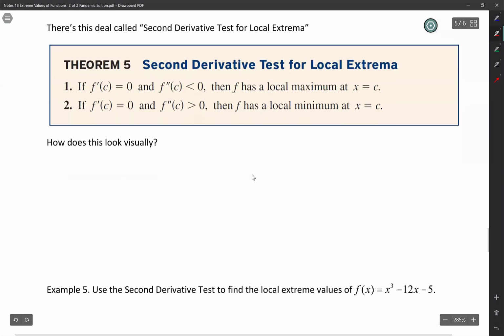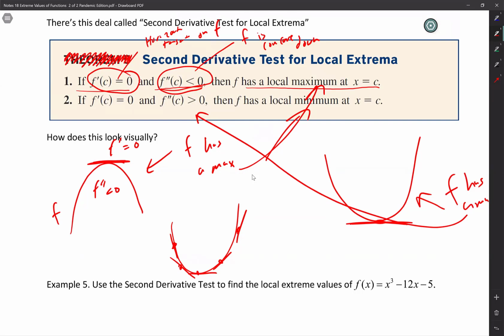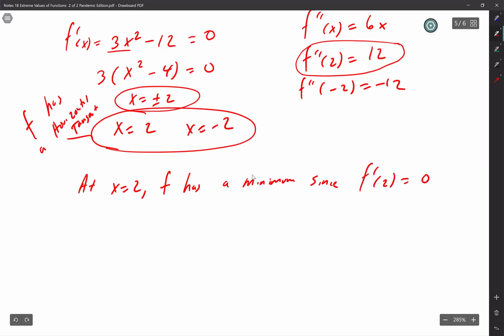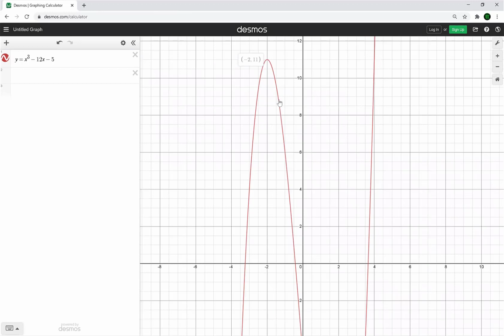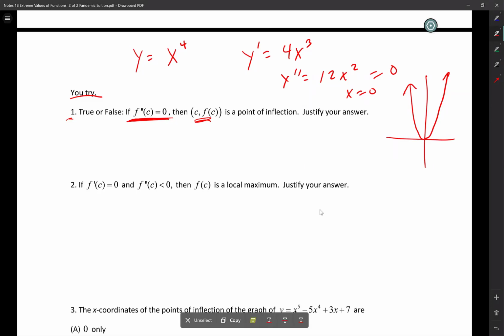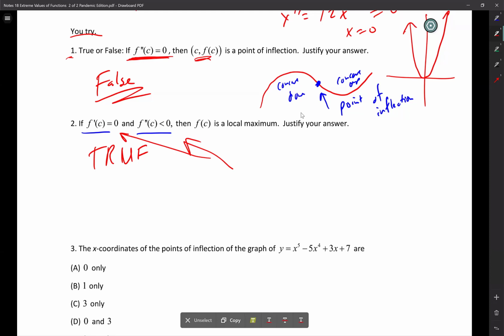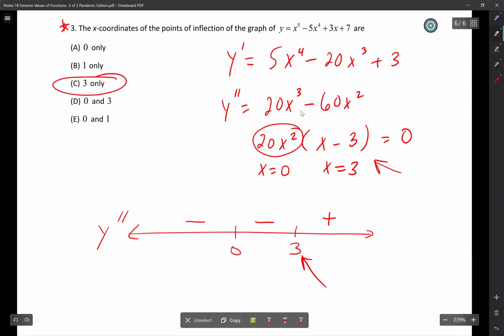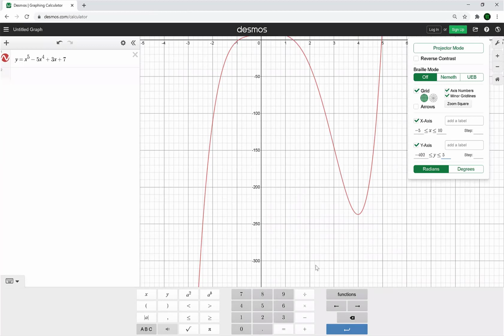Calculus Notes 18.5 2nd Derivative Test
These are the Notes we did on 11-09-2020.  If you find any errors, please let me know.  Also, please let me know if the explenations are unclear and I will clarify and explain in more detail.  Thank you.